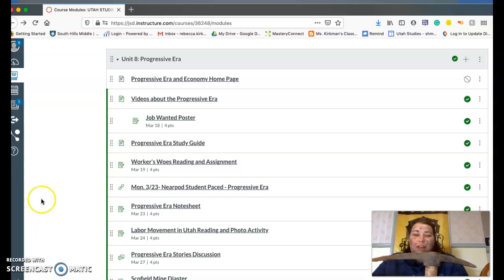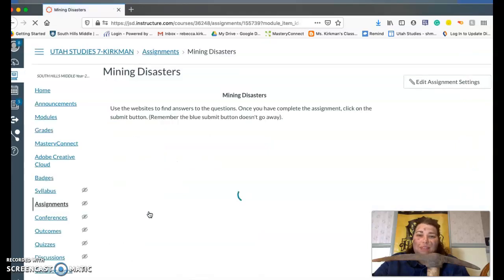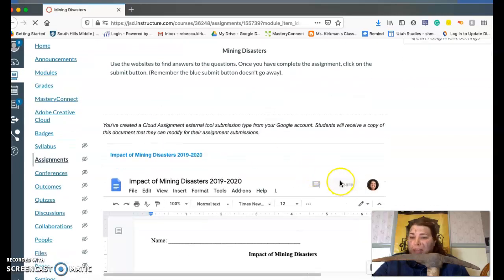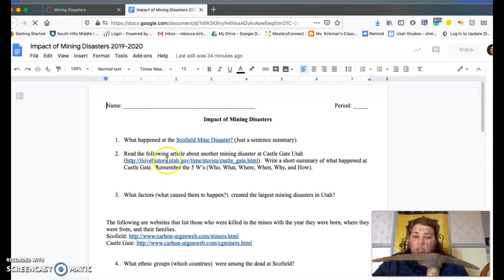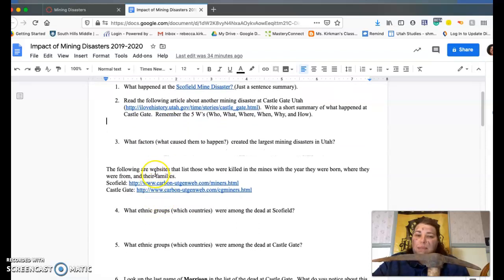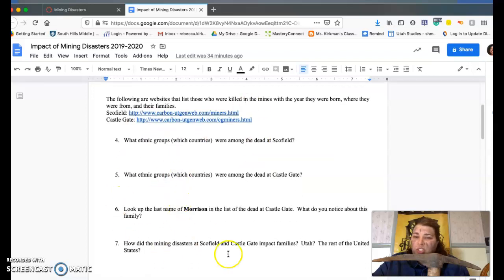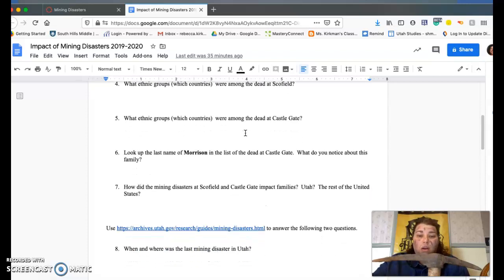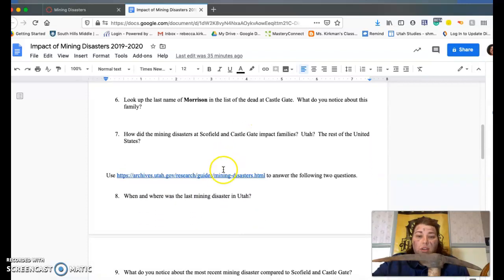Instructions for Mon. 3/30